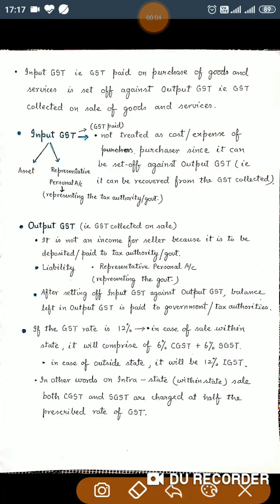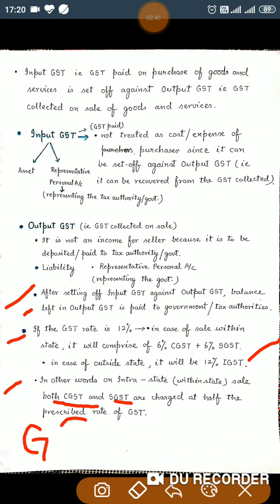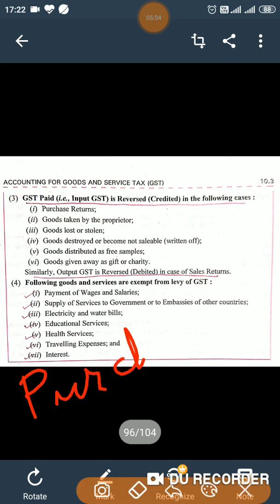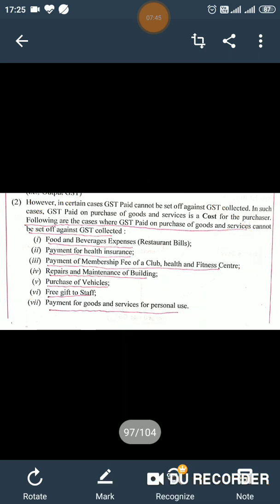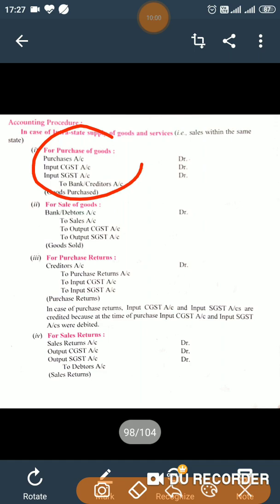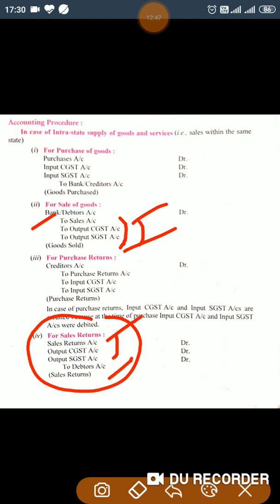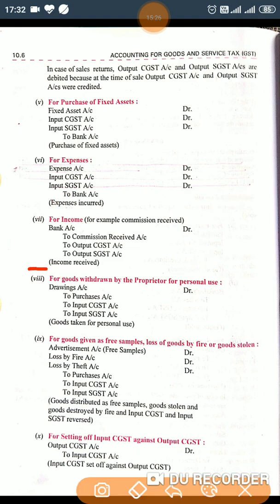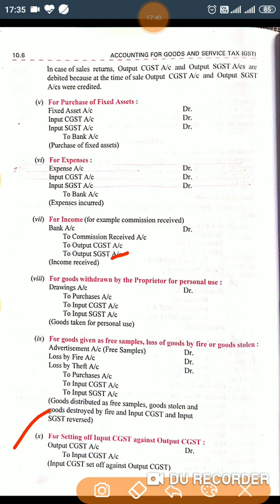Journal : Accounting treatment of GST-2